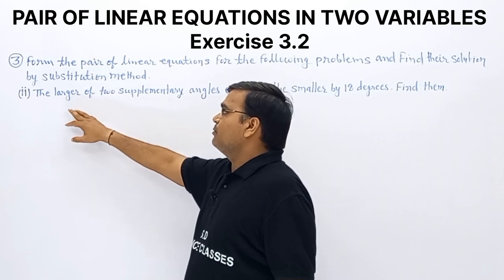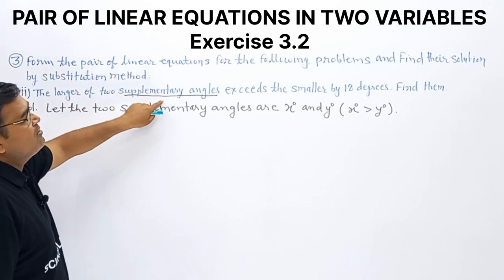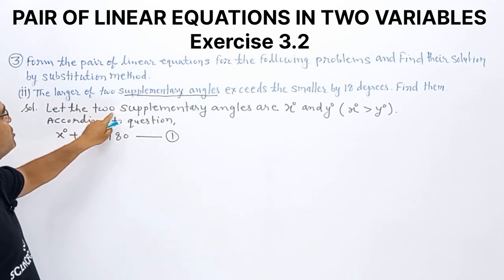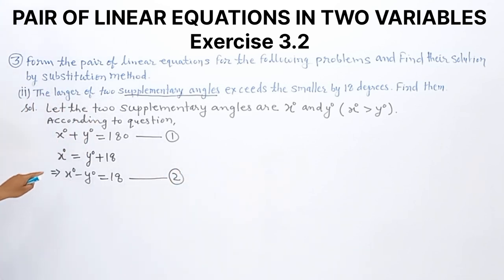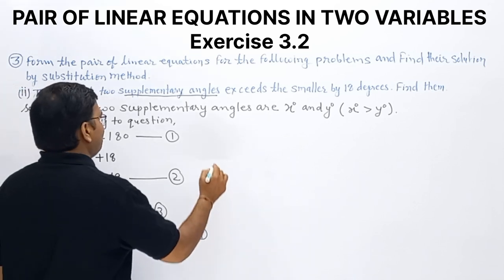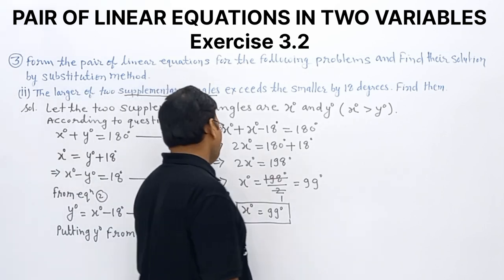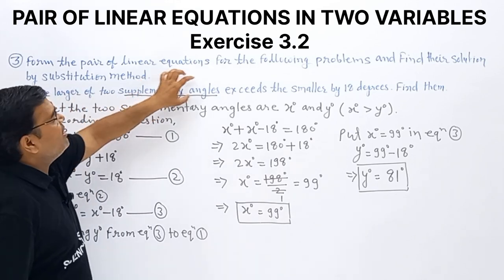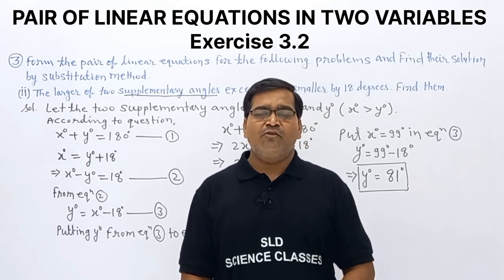Class 10 maths | Chapter 3 | Pair Of Linear Equations In Two Variables Exercise 3.2 Q3 (ii) | NCERT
Class 10 maths | Chapter 3 | Pair Of Linear Equations In Two Variables | Exercise 3.2 Q3 (ii) | New NCERT | CBSE

10 pair of linear equations in two variables
10th class maths
10th maths pair of linear equations in two variables

Topic Covers:
1. pair of linear equations in two variables
2. intersecting lines
3. parallel lines
4. coincident lines
5. linear equations in two variables

chapter 3 exercise 3.2 Q3 (ii) maths class 10
class 10 maths chapter 3 exercise 3.2 Q3 (ii)
ch 3 exercise 3.2 Q3 (ii) maths class 10
ch 3 pair of linear equations in two variables exercise 3.2 Q3 (ii) class 10
class 10th ncert maths chapter 3 exercise 3.2 Q3 (ii)
class 10 maths chapter 3 pair of linear equations in two variables exercise 3.2 Q3 (ii) new ncert
chapter 3 pair of linear equations in two variables exercise 3.2 Q3 (ii) new ncert class 10 maths

You can also follow me at:
Instagram.com/sldscienceclasses